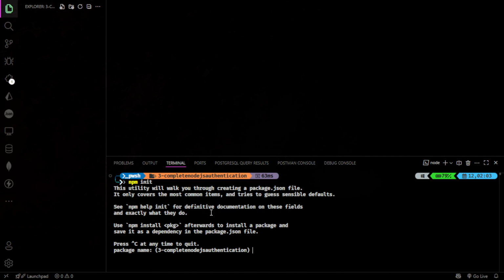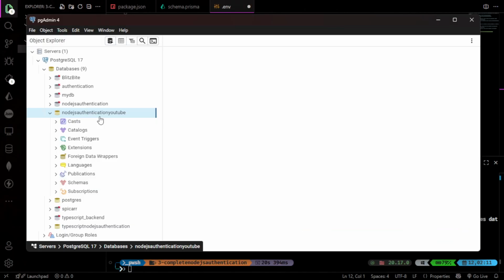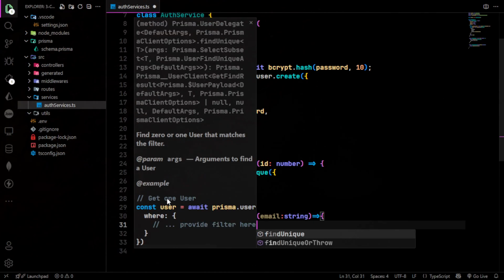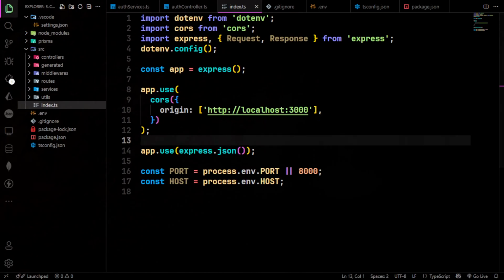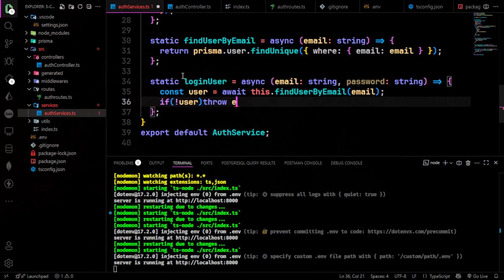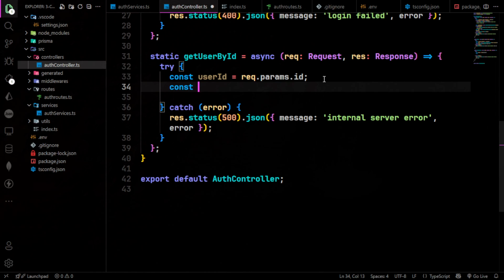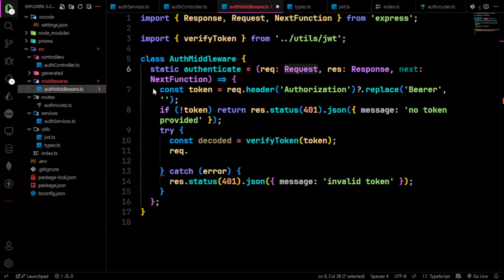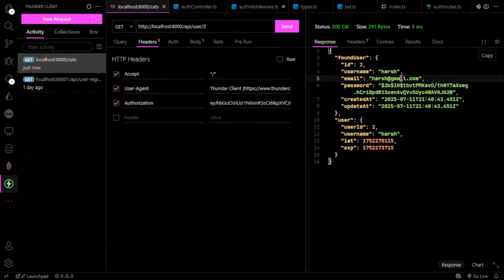Create a Complete Authentication System in Node.js | TypeScript + Prisma + PostgreSQL + Express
Learn how to build a complete authentication system using Node.js, Express, TypeScript, Prisma, and PostgreSQL from scratch! In this full-stack tutorial, we cover everything from user registration and login to access control using JWT, refresh tokens,

Whether you're a beginner or intermediate developer, this video will guide you step-by-step through building a production-ready auth system.

✅ What You’ll Learn:
    🔧 Setting up Node.js + TypeScript project
    🗃️ Configuring PostgreSQL & Prisma ORM
    👤 User Registration & Login
    🔐 Hashing passwords using bcrypt
    🪙 JWT Access & Refresh Token Setup
    🔁 Token Refresh Workflow
    🔒 Protecting Routes with Middleware

🛠️ Tech Stack Used:
    Node.js + Express.js
    TypeScript
    Prisma ORM
    PostgreSQL
    JWT (jsonwebtoken)
    bcrypt
    dotenv
    cookie-parser (for refresh tokens)